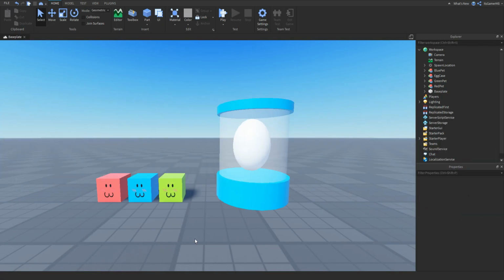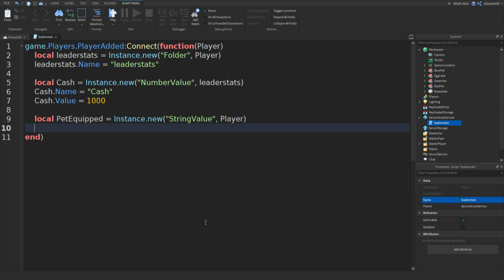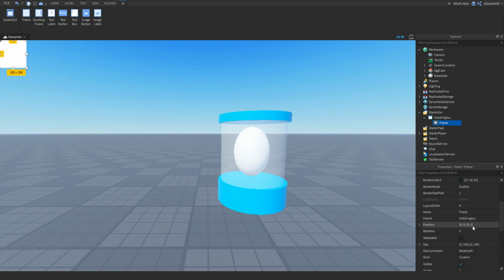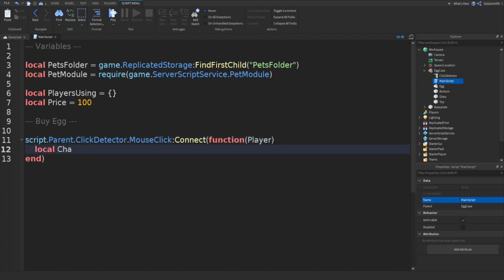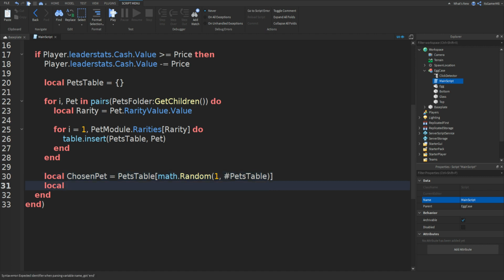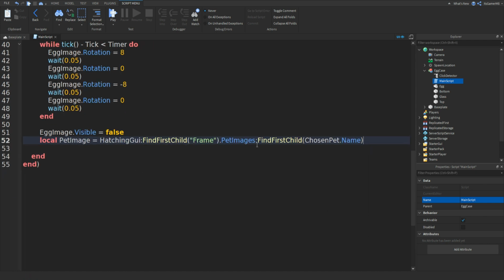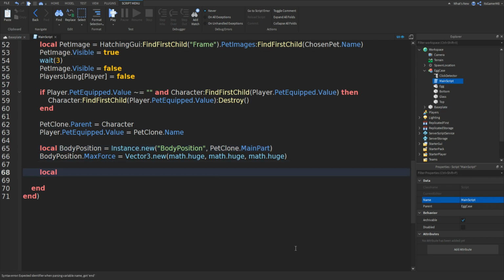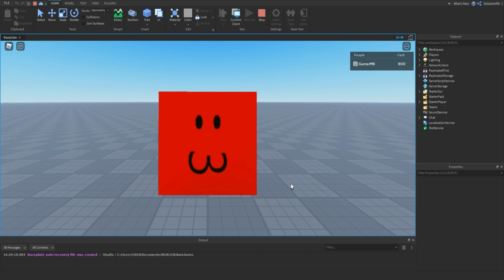ROBLOX Studio Pet Egg Hatching System Tutorial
Hey guys, I'm Gamer M8 and in today's video I'm showing you how to create your own pet egg hatching system in ROBLOX Studio!